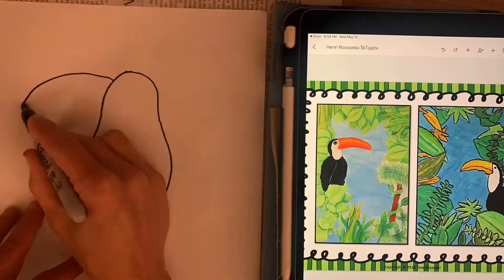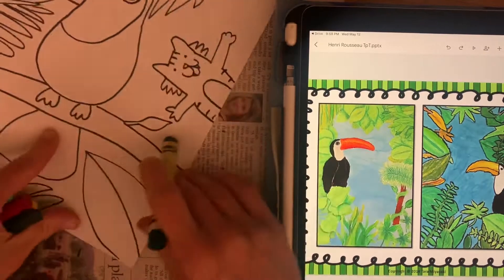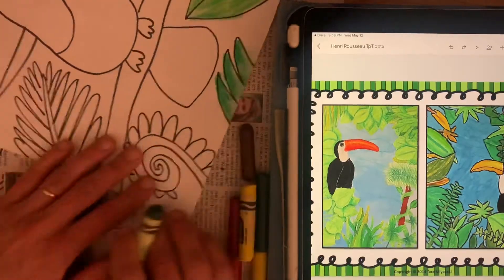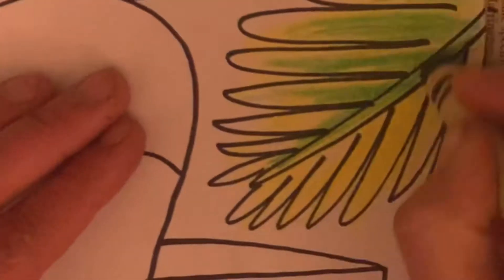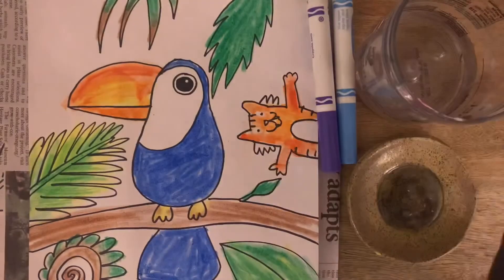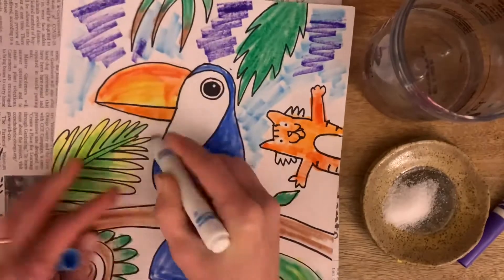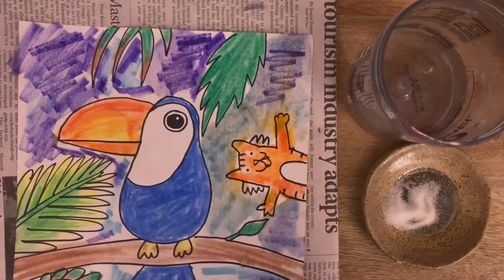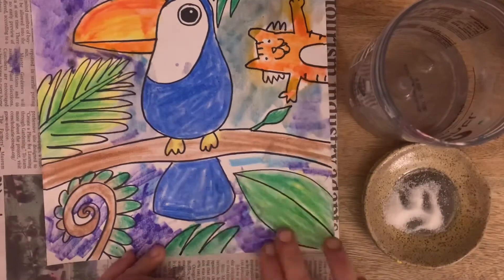Tropical birds part 2!